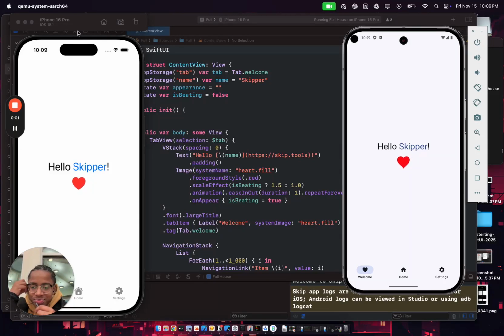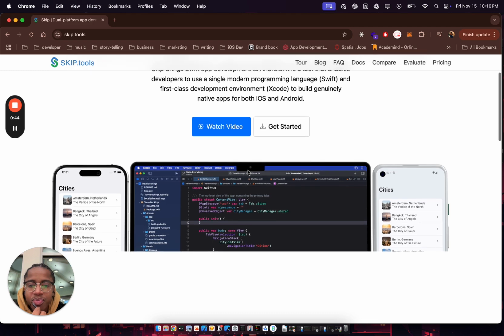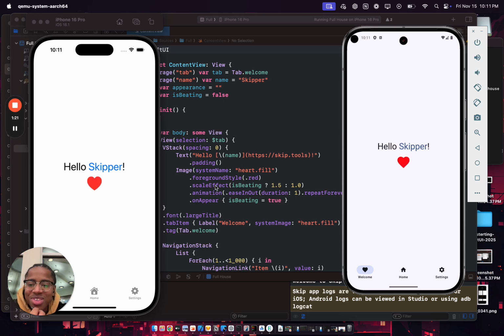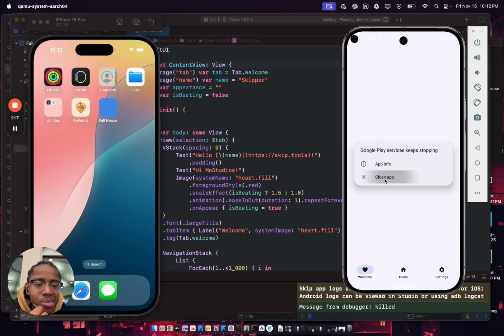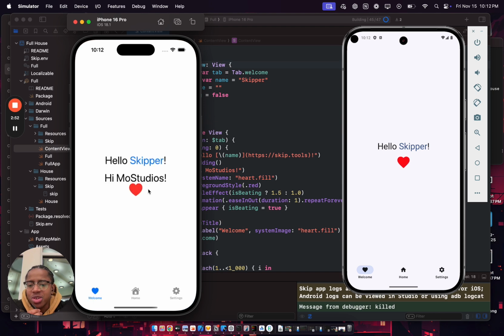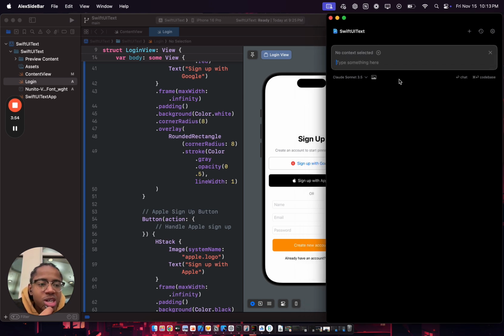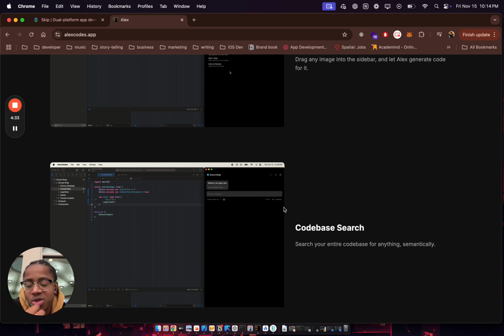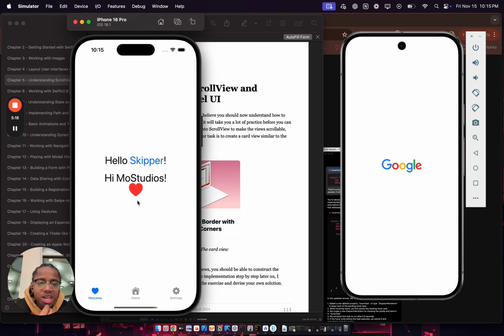Building Android Apps with SwiftUI 📱